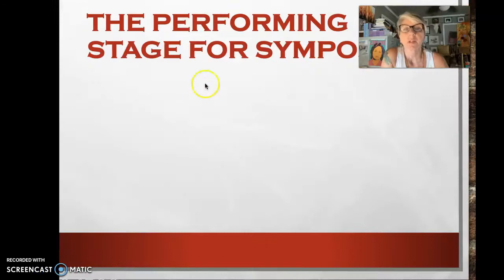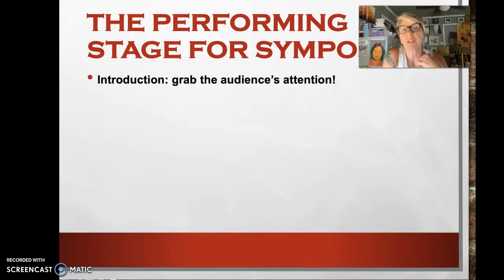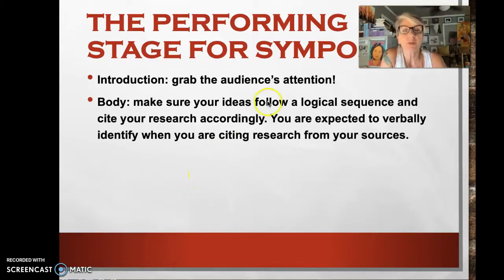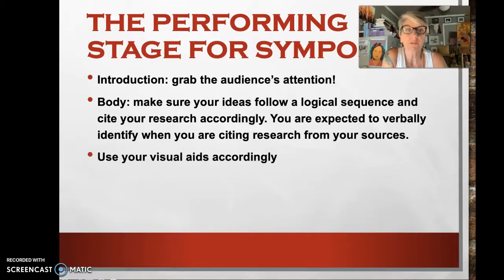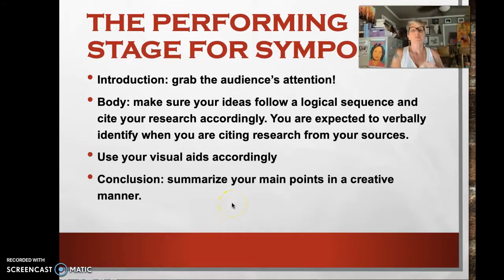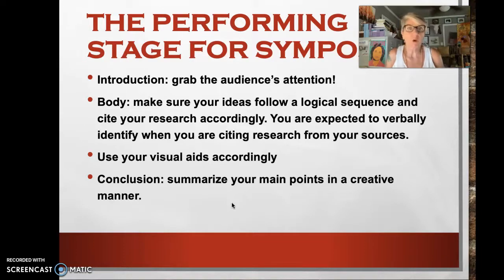Presenting as a Small Group (pt. 3)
part three of presentation skills of the small group